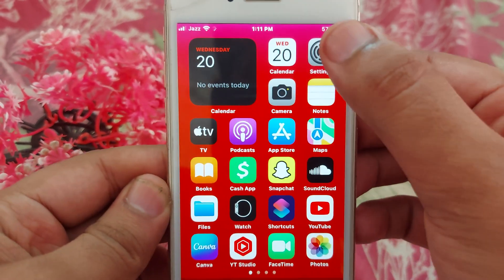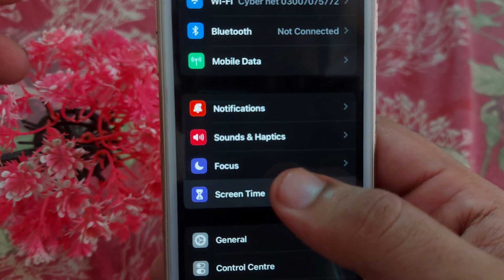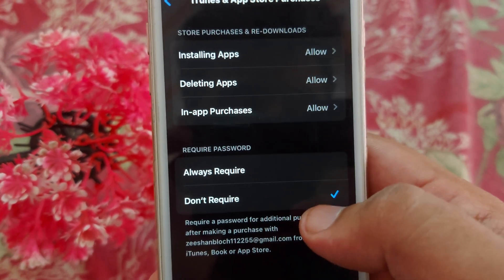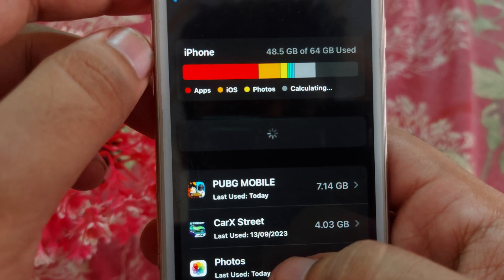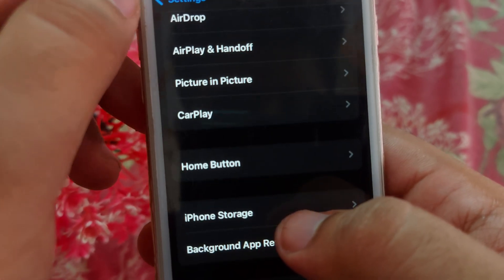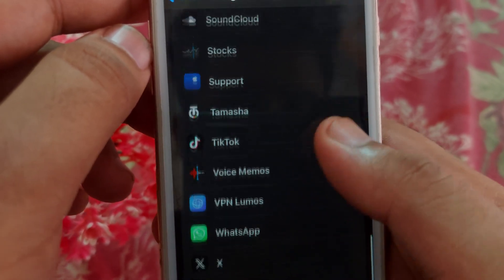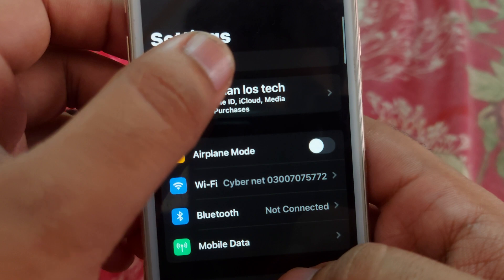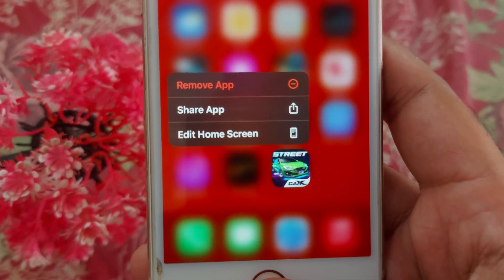How to Fix Unable to Install CarX Street - iOS Gods Integrity could not be verified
How to Fix Unable to Install CarX Street – iOS Gods Integrity Could Not Be Verified explains the quick steps to clear this install error so the game can download properly. I cover the common causes, the simple resets that usually fix it, and what to check with your certificates or connection. It’s a super common issue when using third-party app stores. This gives you a clear path to get CarX Street installing again.